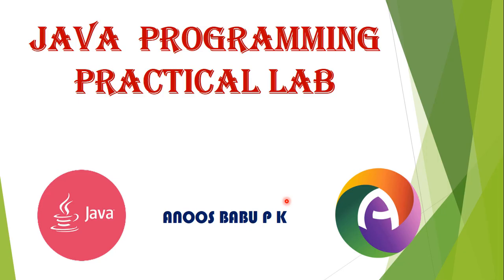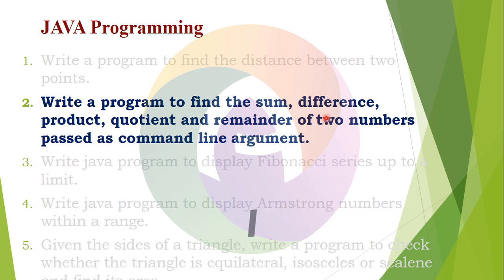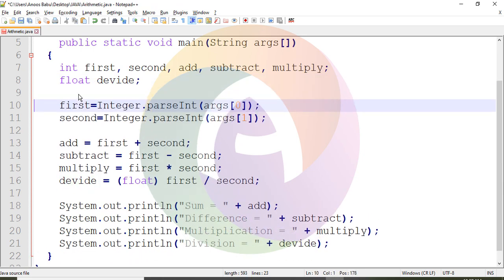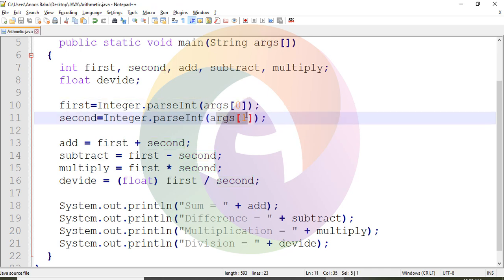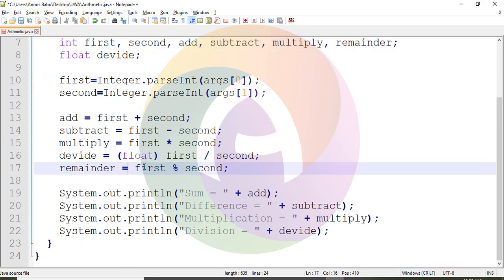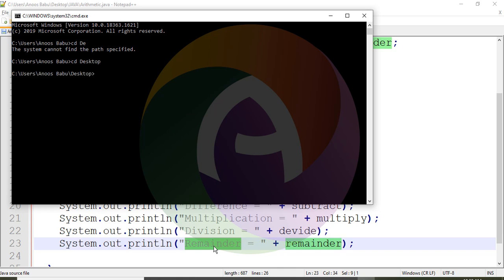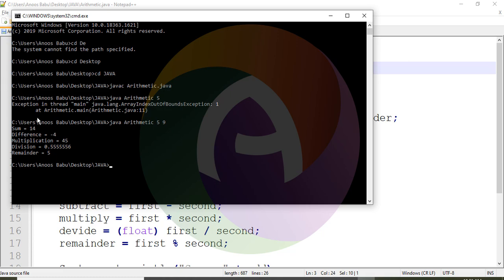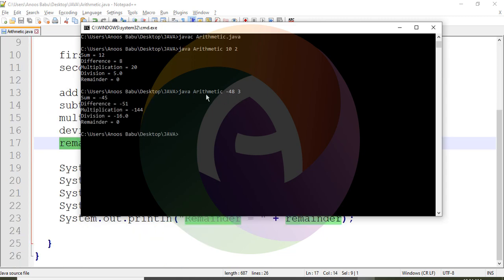JAVA Program To Find Arithmetic Operations of Two Numbers Using Command Line Argument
This video explained To Find Arithmetic Operations of Two Numbers Using Command Line Argument

JAVA Program To Find the Sum, Difference, Product, Quotient and Remainder of Two Numbers Passed as Command Line Argument

JAVA Program To Check Whether The Triangle Is Equilateral, Isosceles Or Scalene And Find its Area. (Given the Sides of a Triangle)

JAVA Program To Find The Sum Of The Digits And Reverse Of A Given Number Using Class And Objects

JAVA Program To Find The Sum Of Two Complex Numbers Using Object As Parameter To Function

JAVA Program To Count And Display Total Number Of Objects Created To A Class Using Static Members